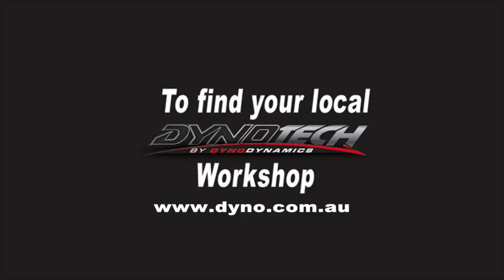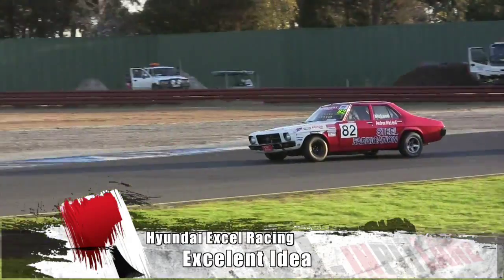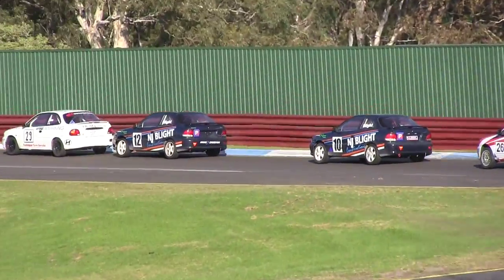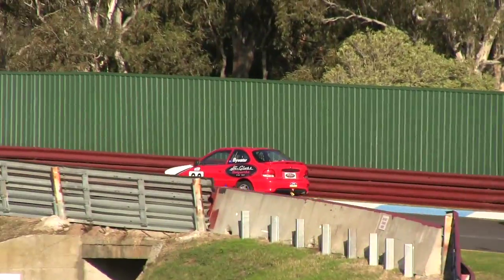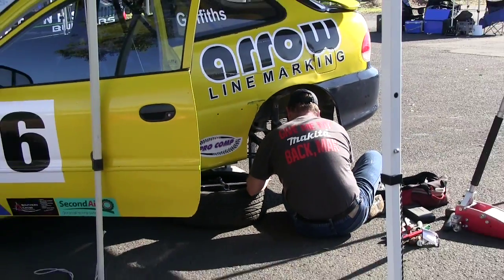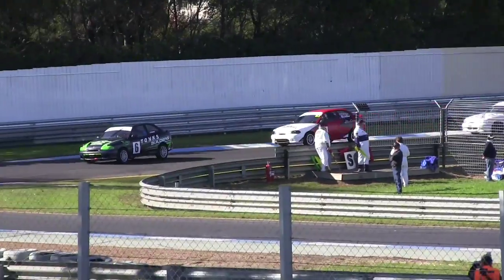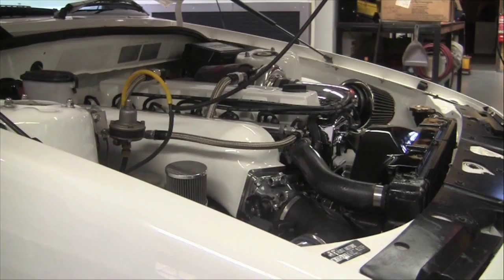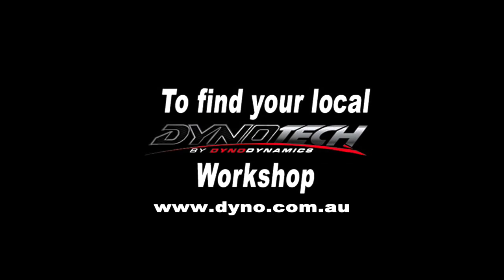In Pit Lane: Australian Hyundai Excel Racing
From last season's In Pit Lane as seen on Melbourne's C31 we take you to Sandown for a look at Hyundai Excel Racing.